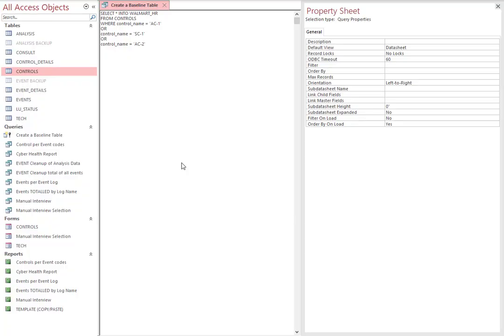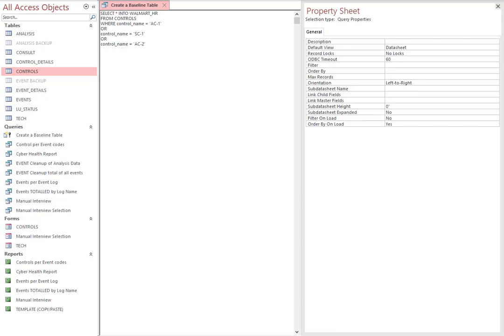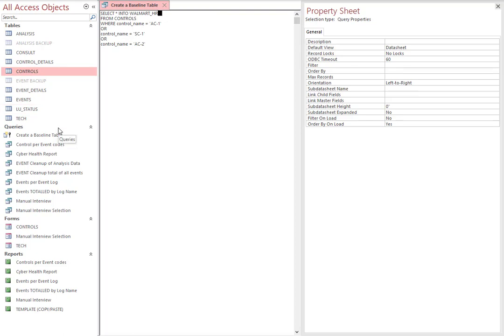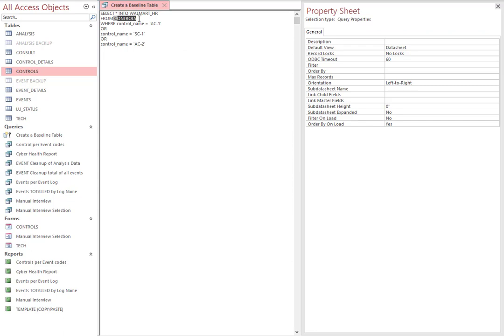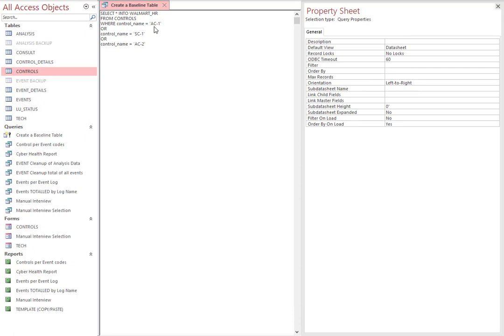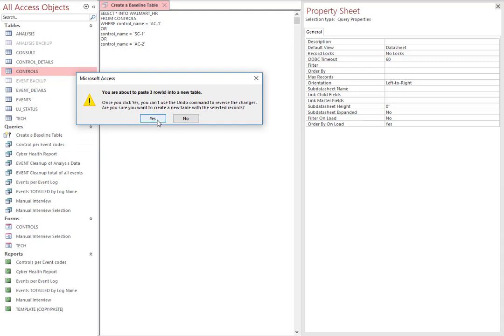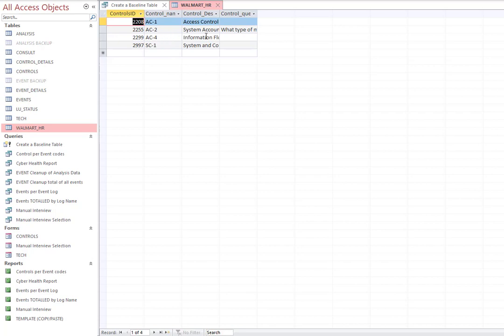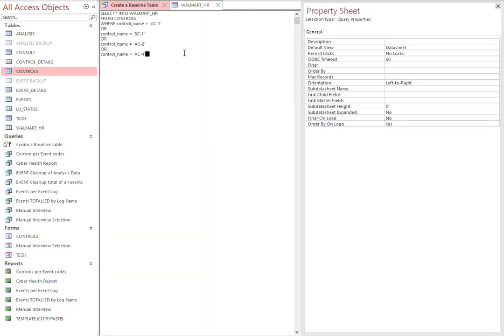Create a new table easily with SQL and Access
Create a new table in Access 365 / Access 2016 and older versions using SQL. This is a great way to quickly create a table based on y results. Good Luck.